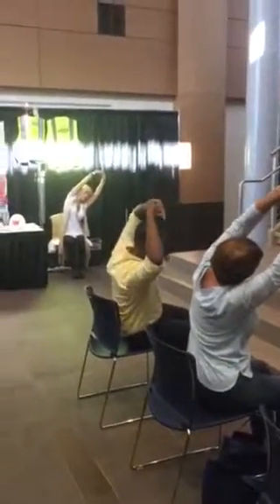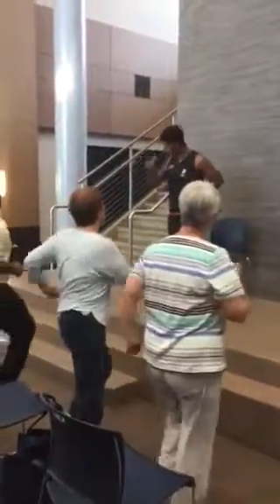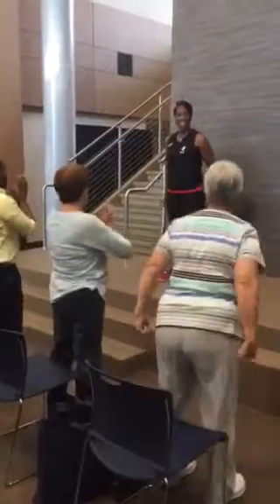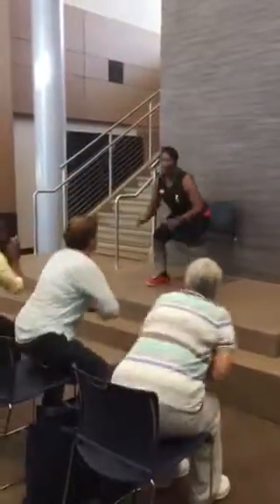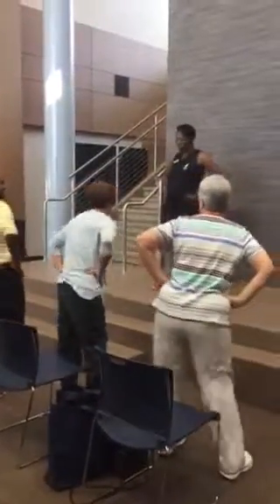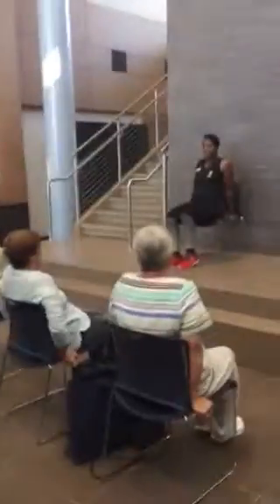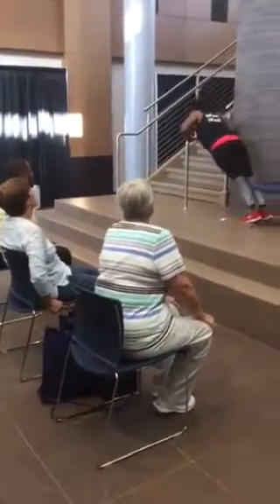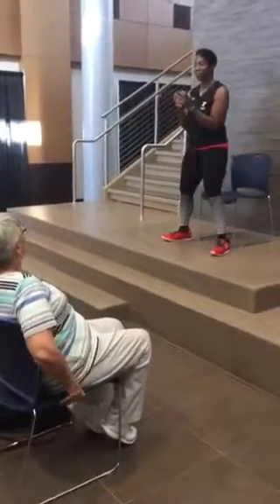OBCC Expo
Y exercise demonstration
10.12.16